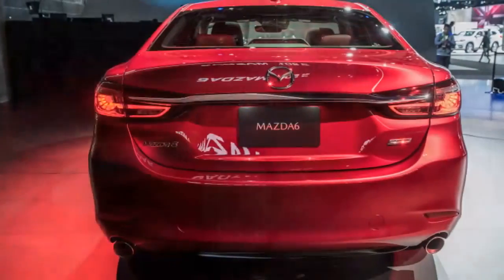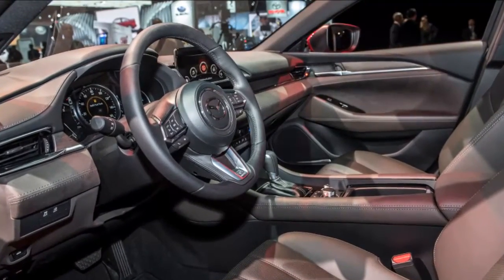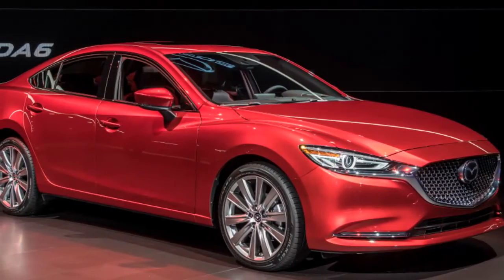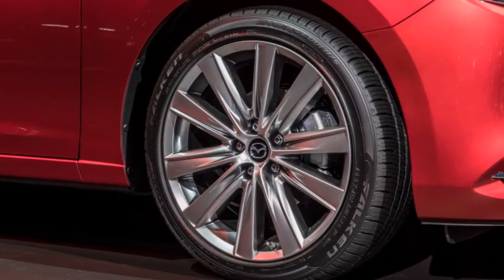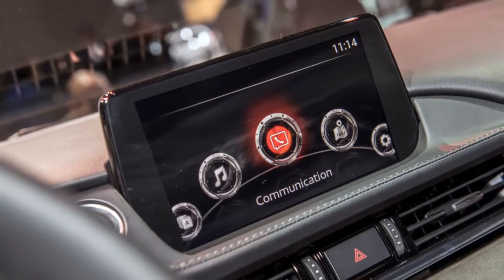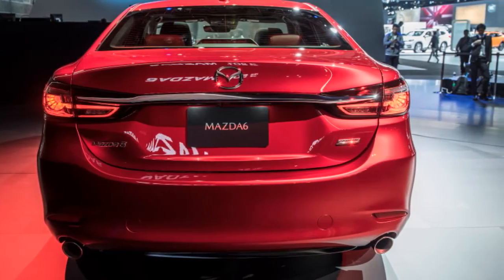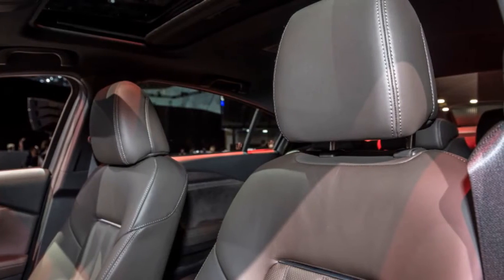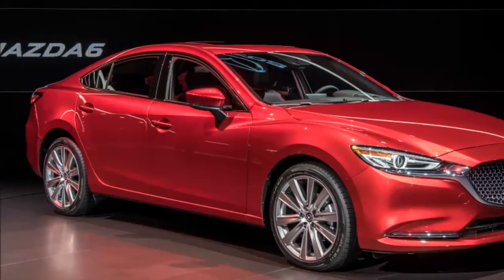2018 - new Mazda6 exterior and interior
2018 - new Mazda6 - exterior and interior

A couple of months after the uncover of the new turbocharged variation of the Mazda6, we now know the amount more fuel the coercively fed family car will require. The EPA rating puts it at 31 mpg on the parkway, 23 in the city and 26 consolidated. That is not as much as the normally suctioned show with either a programmed transmission or a manual, the previous of which gets 35 mpg thruway, 26 around the local area and 29 joined. In any case, the normally suctioned Mazda6's 184 drive and 185 pound-feet of torque are well shy of the turbo motor's 250 pull and 310 pound-feet.

The turbo Mazda6's mileage additionally puts it right in the scope of correspondingly effective cars in the moderate size field. Indeed, relatively every 2018 2.0-liter turbocharged vehicle in the portion gets 26 mpg joined, including Kia Optima, Hyundai Sonata, Chevy Malibu, Buick Regal, and most forms of the Honda Accord, with just a distinction of 1 or 2 mpg in city or parkway comes about. The V6 Toyota Camry and Nissan Altima likewise hit this 26 mpg mileage stamp.

To the extent control is concerned, the Mazda6 is additionally even with the opposition, a large portion of which makes appropriate around 250 torque, however the Toyota Camry's normally suctioned V6 is a class-pioneer at 301 strength. In any case, the 6's preference is in torque. None of the standard family cars touch the Mazda's incredible 310 pound-feet. The 2.0-liter Honda Accord and Ford Fusion come the nearest at 273 and 275 pound-feet separately. To beat the Mazda6 would require going for the Ford Fusion Sport, which is a novel advance up in the portion with a turbocharged V6 making 380 pound-feet. The Fusion Sport endures a genuine shot in the efficiency office, however, getting only 20 mpg joined.